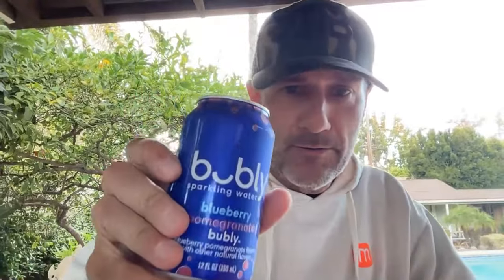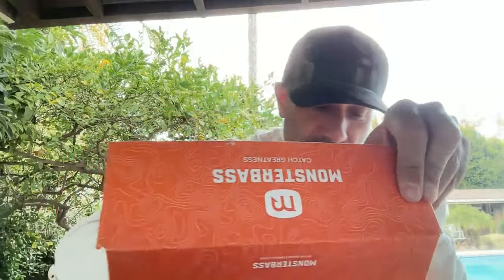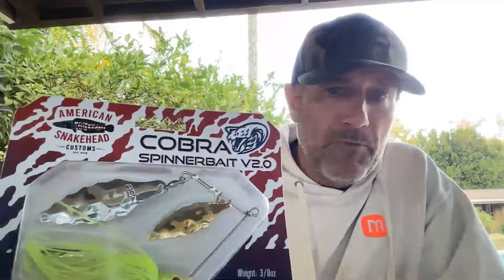MONSTERBASS Unboxing | November 2023 Platinum Series Subscription Box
We love November fishing, and that's why we stuffed this month's Platinum Series bass fishing subscription box with everything you need to target cold-water bass!